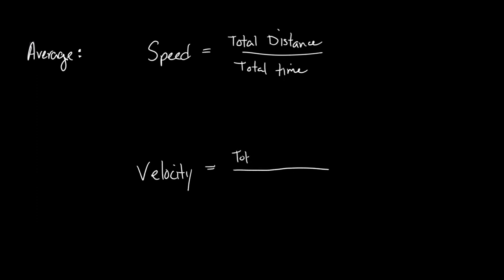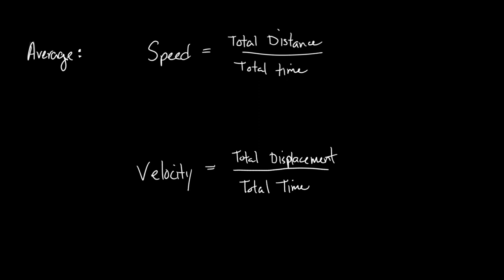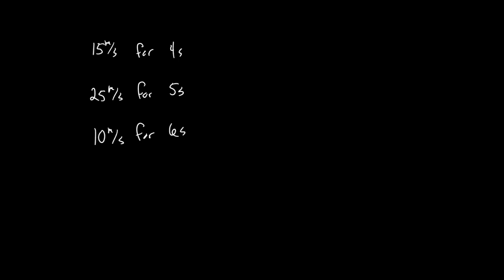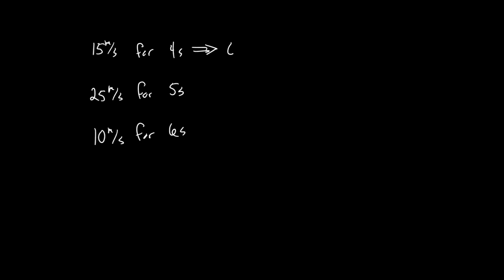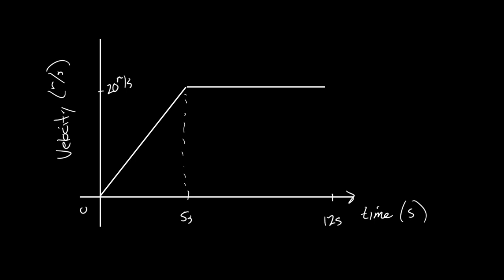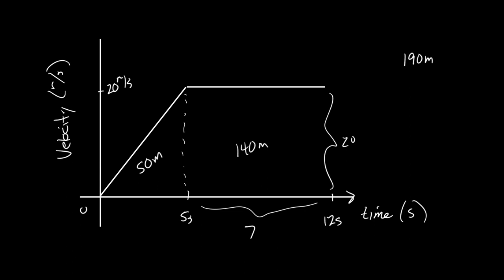Average Speed and Velocity Mini Lesson pd 2